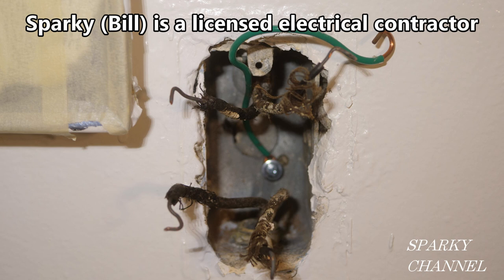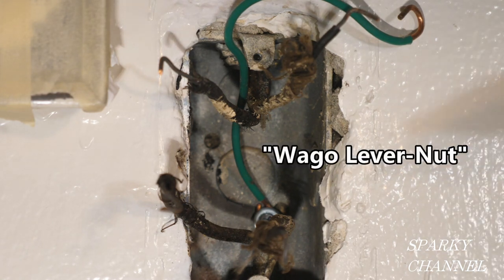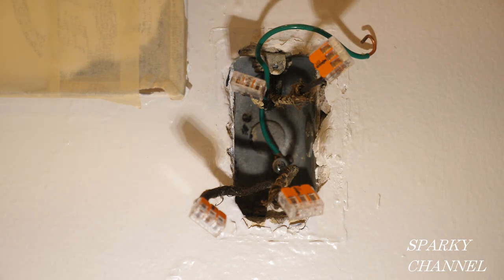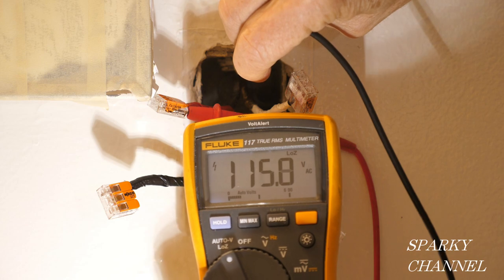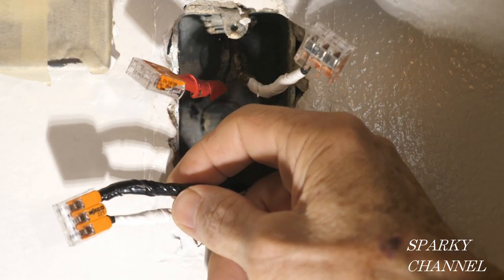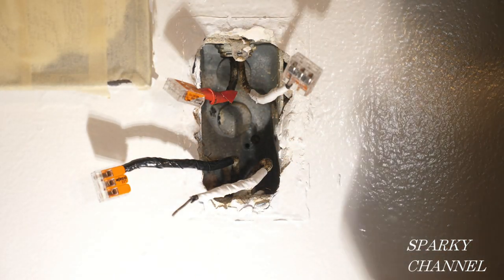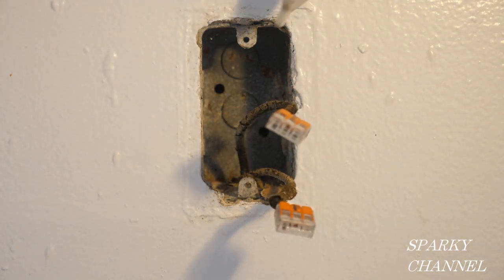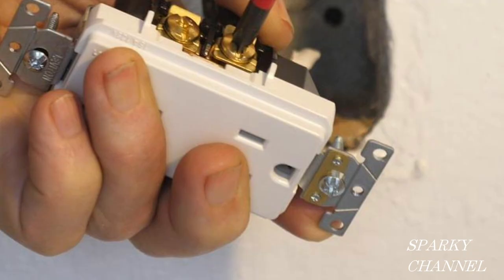How to Replace a GFCI Receptacle and Discover What it Protects Downstream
Leviton GFTR1-3W SmarTest Self-Test SmartlockPro Slim GFCI Tamper-Resistant Receptacle with LED Indicator (3 Pack), White: Amazon

20Amp GFCI Outlet Receptacle– Self Test Tamper Resistant Dual LED Indicator Duplex Ground Fault Circuit Outlet Wall plate and Screws Included, White: Amazon

Ideal Industries - IDI61534 IDEAL INDUSTRIES INC. 61-534 Digital Circuit Breaker Finder with Digital Receiver and GFCI Circuit Tester: Amazon

Used in the video: DEWALT XTREME 12V MAX Impact Driver Kit, 1/4-Inch (DCF801F2): Amazon

Wago 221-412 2-Conductor Compact Splicing Connectors (Pack of 100): Amazon

Wago 221-413 LEVER-NUTS 3 Conductor Compact Connectors 100 PK: Amazon

Wago 221-415 Lever-Nuts 5 Conductor Compact Connectors 50 PK: Amazon

KNIPEX Tools 13 72 8 Forged Wire Stripper, 8-Inch: Amazon

Klein Tools RT250 GFCI Receptacle Tester with LCD Display, for Standard 3-Wire 120V Electrical Outlets : Amazon

Southwire - 65028240 Tools & Equipment SNM1214HD Heavy Duty Forged Romex Stripper, Multifunctional, Ideal For Stripping 12/2 and 14/2 Romex: Amazon

Southwire - 65028140 Tools & Equipment S816SOLHD Forged Wire Stripper: Strips 8-16 AWG SOL And 10-18 AWG STR, Shears 6-32 & 8-32 Bolts, Linesman Head; Heavy Duty Forged Steel: Amazon

Klein Tools K11095 Klein-Kurve 8-20 AWG Wire Stripper: Amazon

MILWAUKEE 6-in-1 Combination Pliers for Non-Metallic Cable: Amazon.com

OLFA 1072198 LA-X 18mm Fiberglass Rubber Grip Heavy-Duty Utility Knife: Amazon

OLFA 1075449 XA-1 9mm Fiberglass Rubber Grip Utility Knife: Amazon